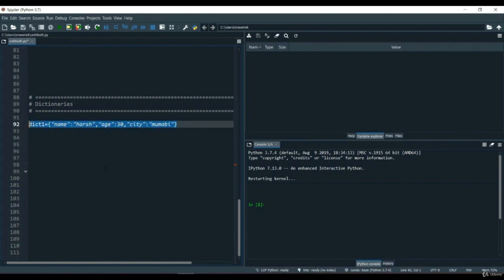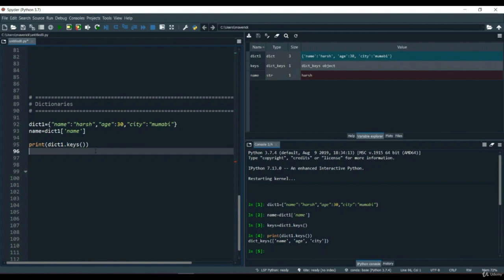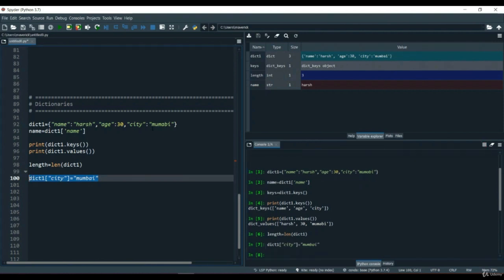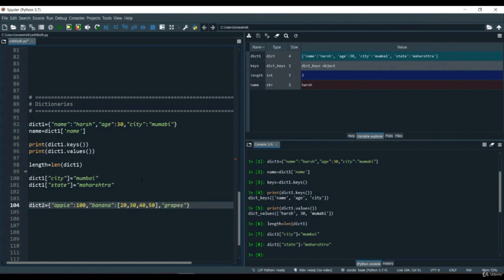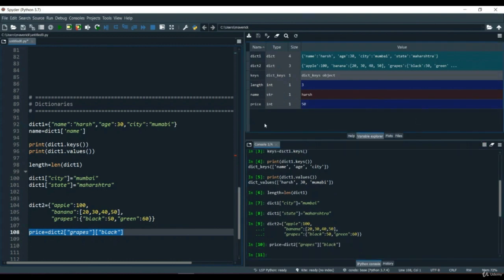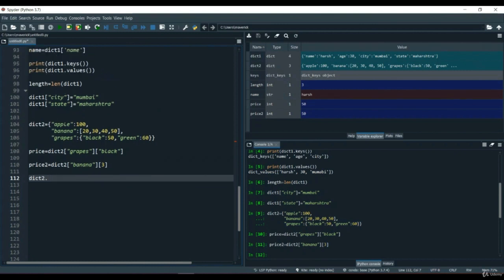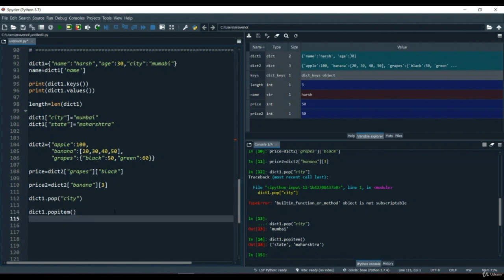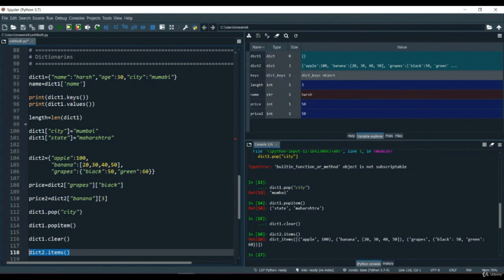Section 3 List, Lecture 6 Dictionary